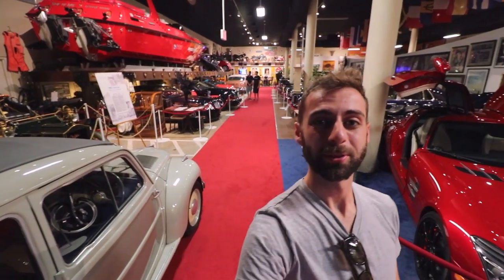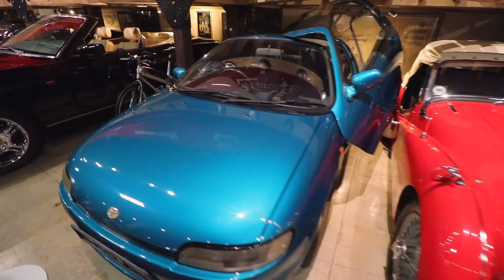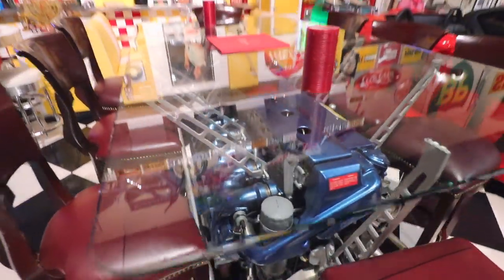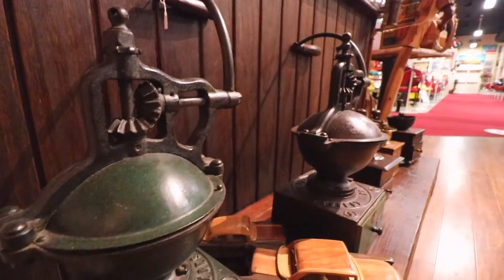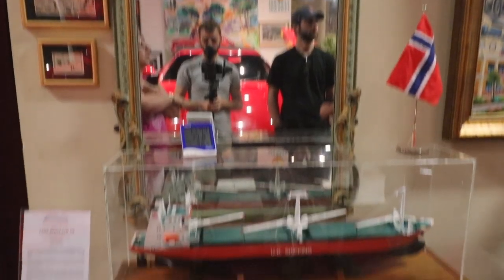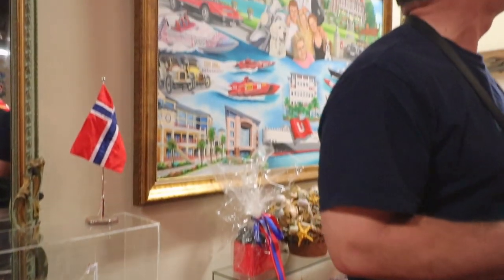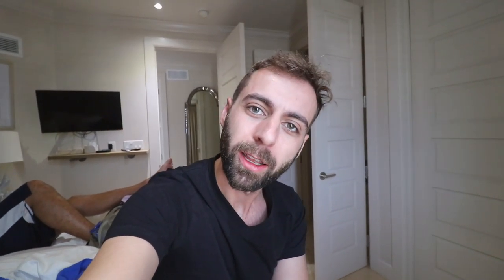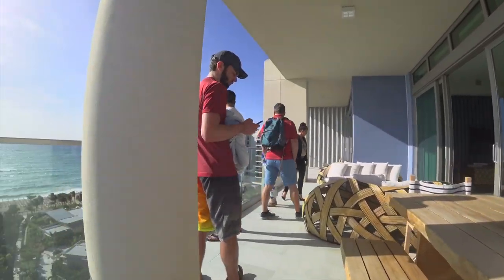Cayman Island Car Scene - HUGE Private Collection + $6.6 Million Condo Tour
Some Folks just can't be away from their cars! This family has a private collection of over 80 vehicles on Grand Cayman and keeps them in a museum. Throughout the year the family constantly swaps cars in and out of the collection to drive around the Island. We also show the house we're staying in on 7 mile beach as well as a tour of a 6.6 million dollar condo at the Seafire resort.

Gear List:
Canon 80d
Canon Lenses
The Perfect Travelpod
My Battery Tender
My Main Camera
POV Camera
My Favorite Suction Cup
Audio Recorder
Binaural Microphones
Tripod Fluid Head
Super Cheap and Awesome Lav Mic
My Backpack